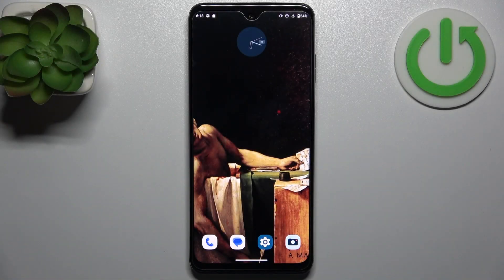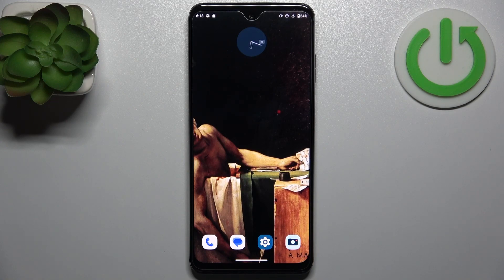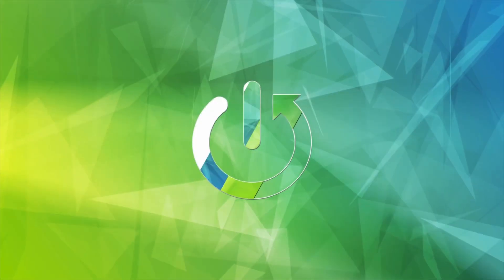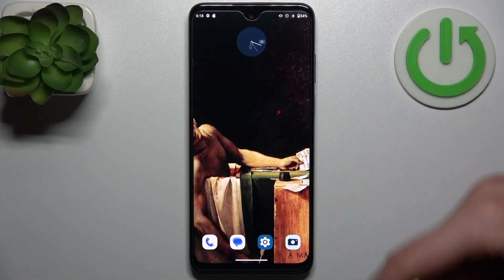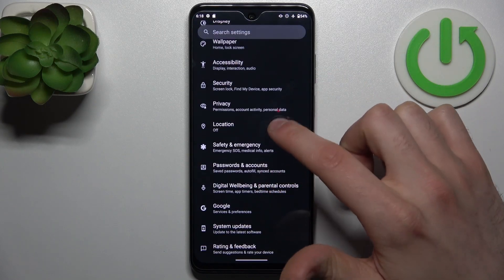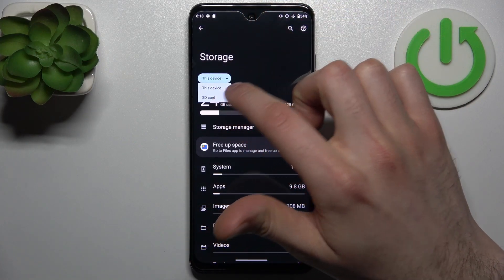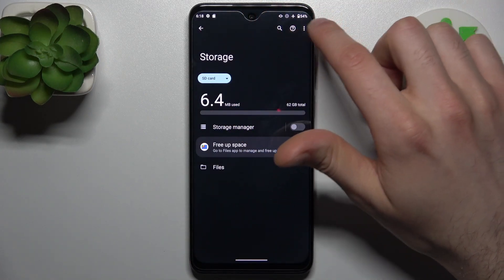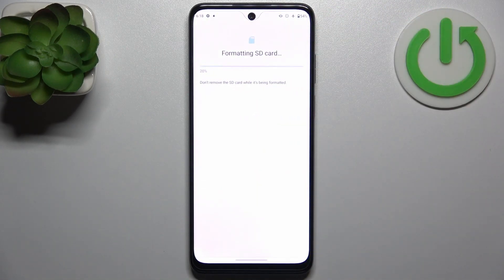How to Format SD Card in MOTOROLA Moto G Play (2023) – Delete Storage of Memory Card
Hi there! Have you ever been wondering how you can Format SD card on your MOTOROLA Moto G Play (2023)? In today's video we're going to show you how you can format SD card of your MOTOROLA Moto G Play (2023) just in a couple of simple steps. By performing this operation you can erase all contents from SD card on your MOTOROLA Moto G Play (2023) in order to free up space or set it up for another device. So if you wish to learn how you can format SD card on your MOTOROLA Moto G Play (2023), all you need to do is just watch this short video to the end, follow the instructions provided by our specialist and try to perform this operation on your MOTOROLA Moto G Play (2023) yourself.

How to format SD Card in MOTOROLA Moto G Play (2023)? How to format SD in MOTOROLA Moto G Play (2023)? How to format memory card in MOTOROLA Moto G Play (2023)? How to wipe all data from SD storage in MOTOROLA Moto G Play (2023)? How to refresh SD Card in MOTOROLA Moto G Play (2023)? How to format cards in MOTOROLA Moto G Play (2023)?